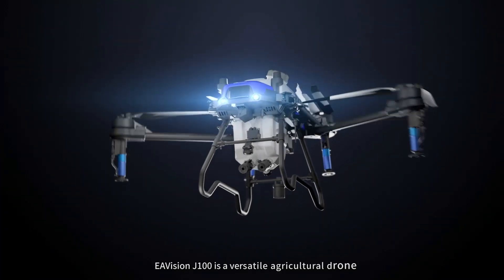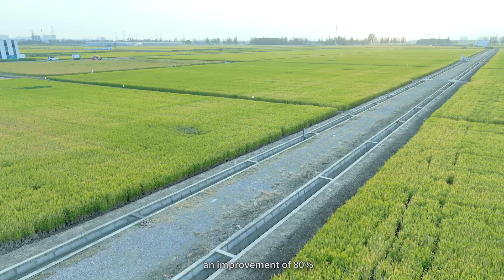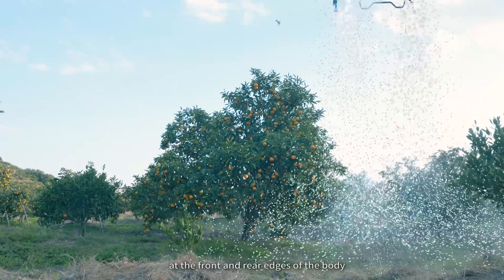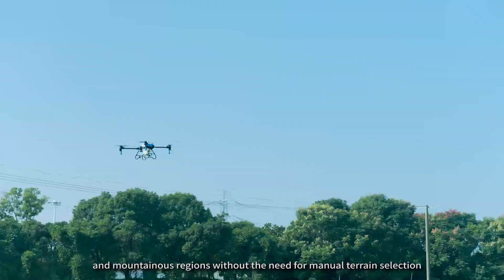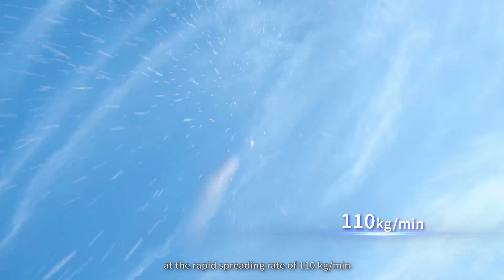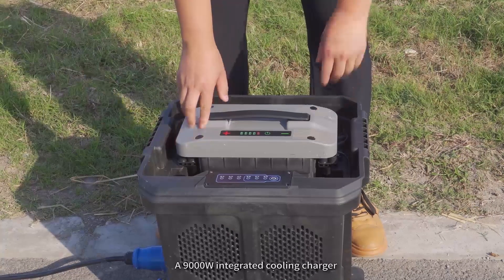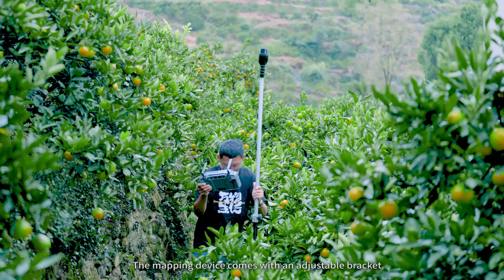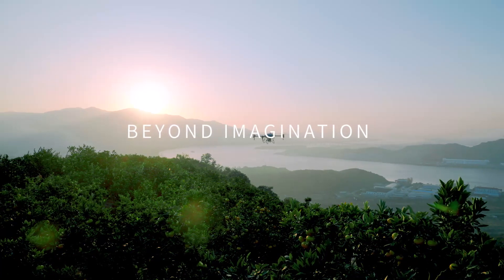EAvision J100 Official clips First drone that can avoid electric wires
World 1st drone that can avoid electric wires!
Unparalleled and beyond imagination,

EAVision J100 is a multifunctional agricultural drone that seamlessly integrates a variety of solutions, including Crop Protection, the Distribution of Granules, Land Surveying, as well as Lifting various objects.